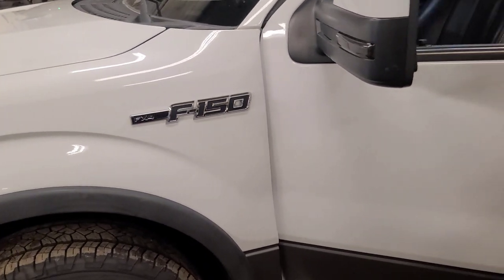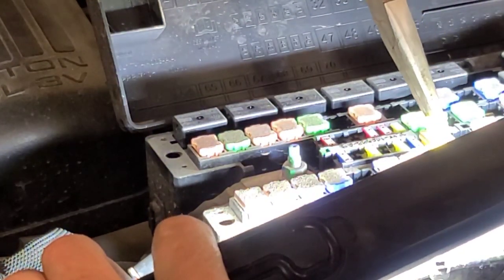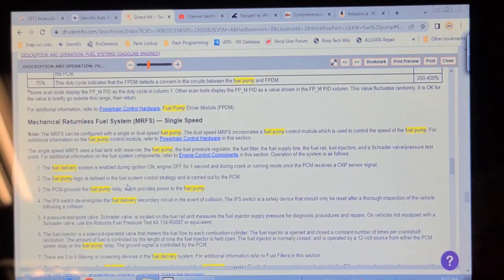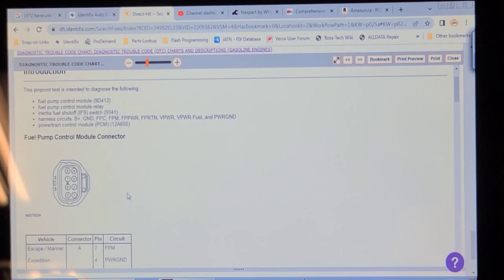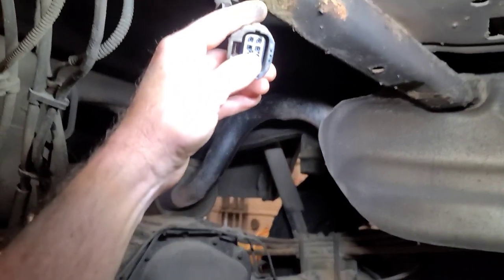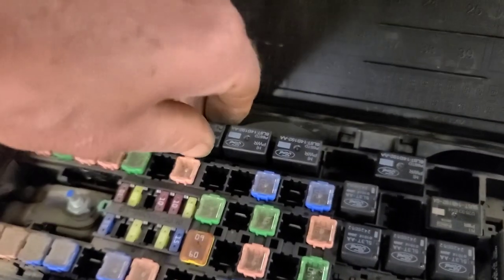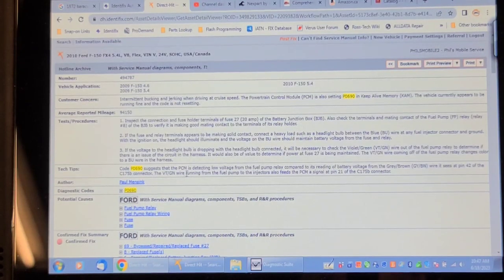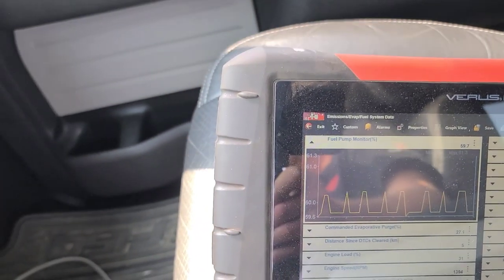2010 F150, Stalling and Crank No Start. Codes P025A, P0690 and U0109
This F150 was towed in for a cranks no start condition I believe related to fuse 27 overheating due to poor design. There is a tsb on this.